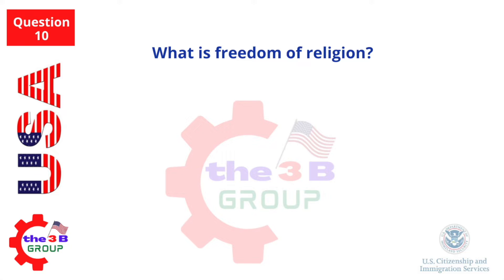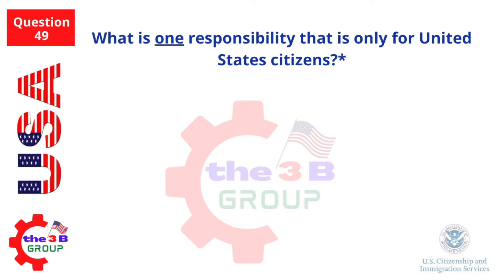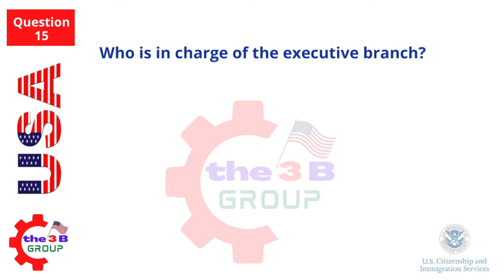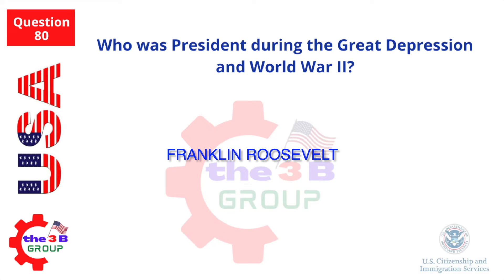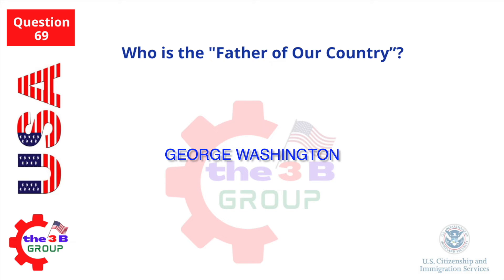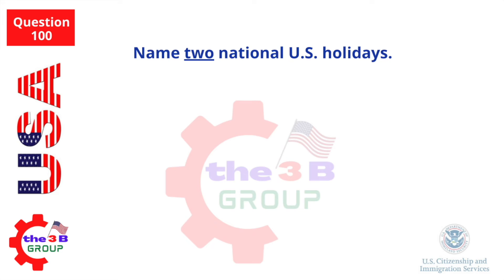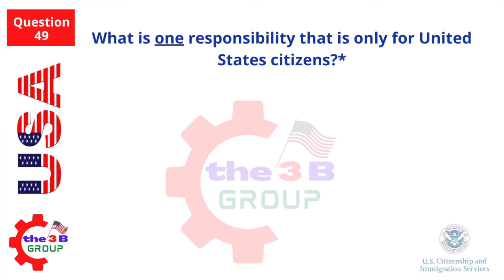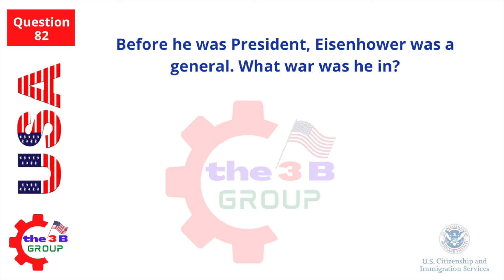U.S Citizenship Interview for BEGINNERS I 2022 Updated Official 100 Civics Test Questions for N400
This video is about the U.S citizenship test 2022,

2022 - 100 Civics Questions (2008 version) for the U.S. Citizenship Test.

2022 USCIS Official 100 Civics Test Questions & Answers | US Citizenship (Speedy Questions).

This channel is dedicated to helping immigrants prepare and pass the Naturalization Interview and Tests for U.S. Citizenship. Educational help videos will be posted on this channel like how to prepare for the Naturalization Interview, form N-400, Civics Test, Speaking, Writing, Reading Exams, and more.